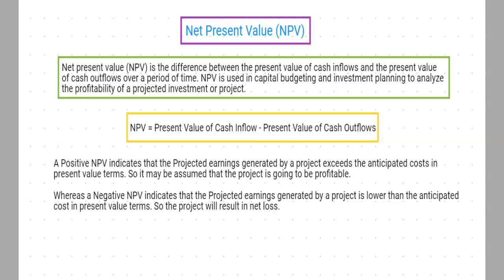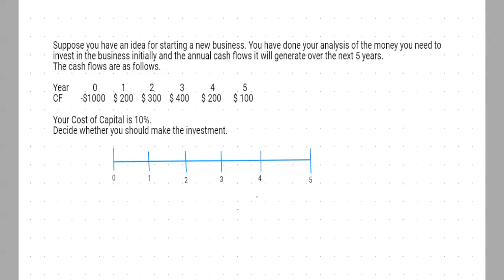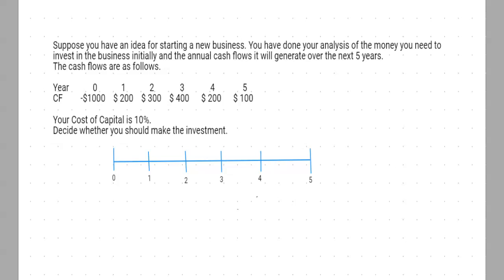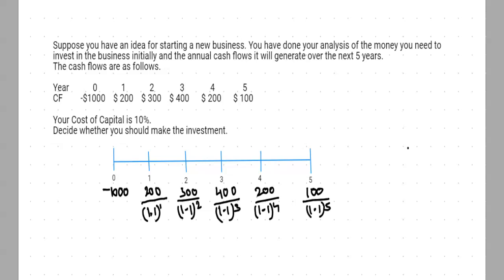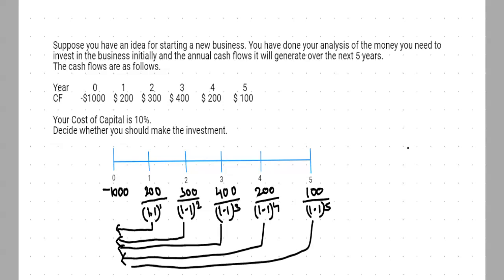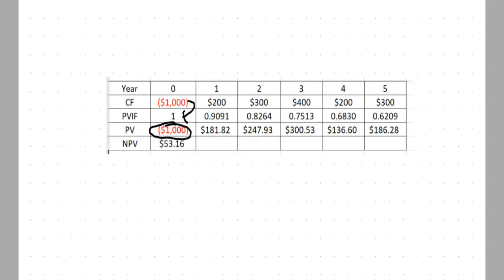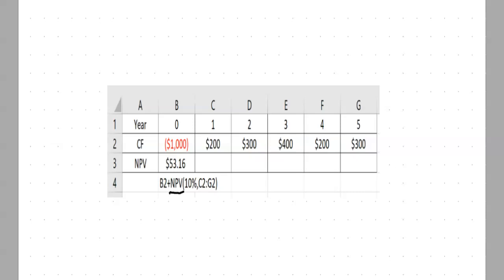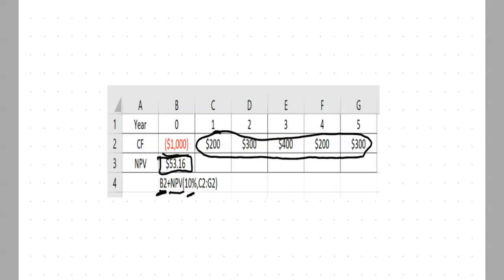How to calculate the Net Present Value (NPV) by Finance Tutorials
Learn How to calculate the Net Present Value (NPV)